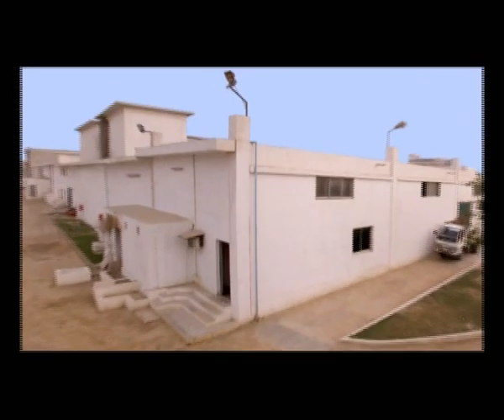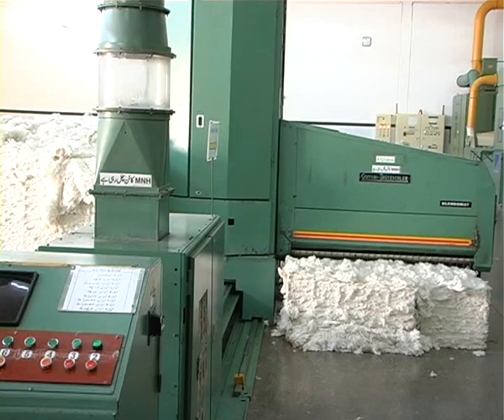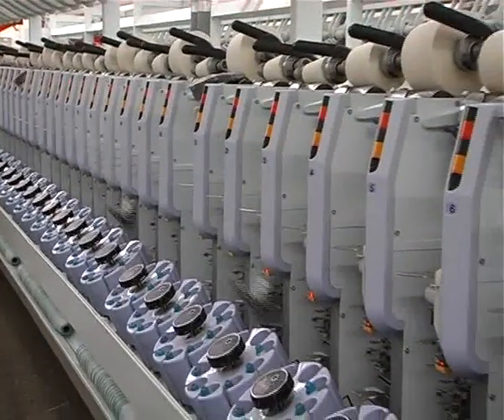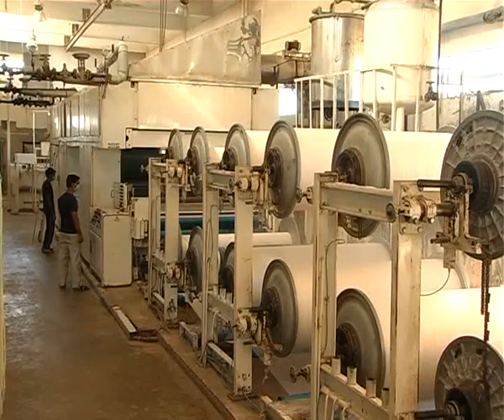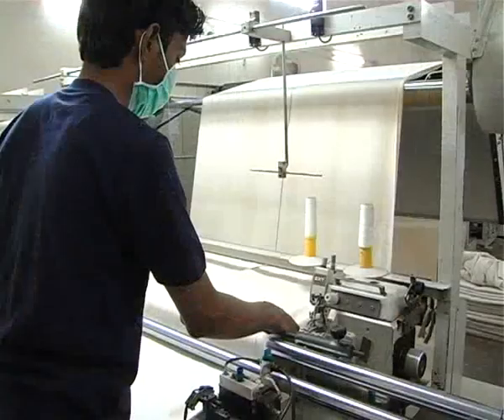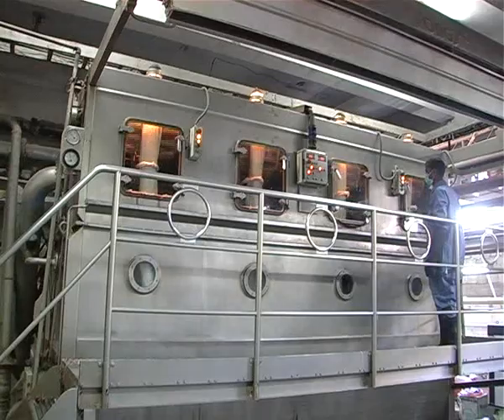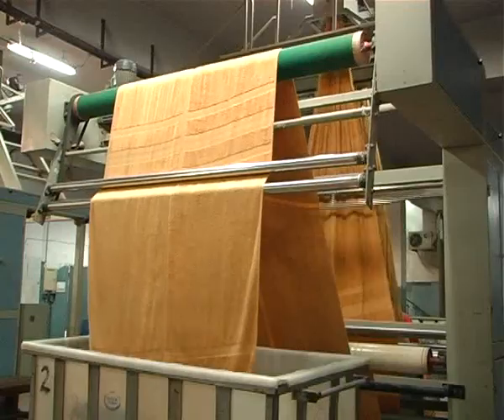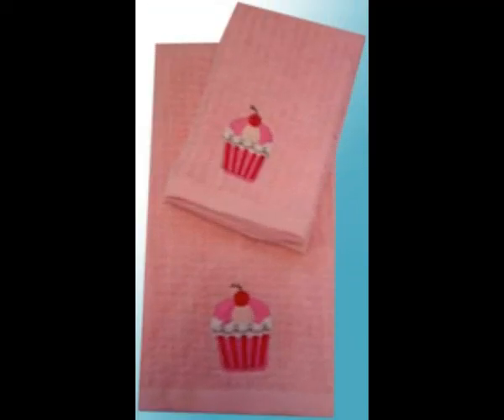Silver Textile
Silver Textile Factory is the manufacturer and Exporters of all kind of Terry Products.

Head Office:Plot No. D-28, Sector 12-A, North Karachi Industrial Area, Karachi,